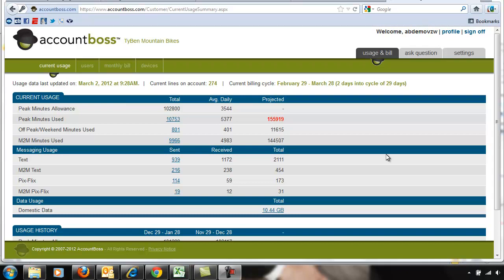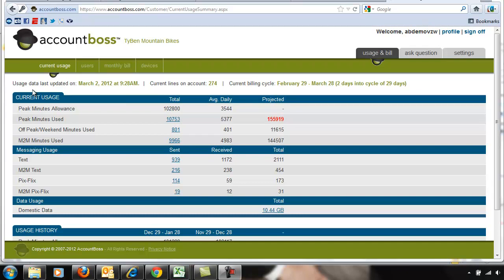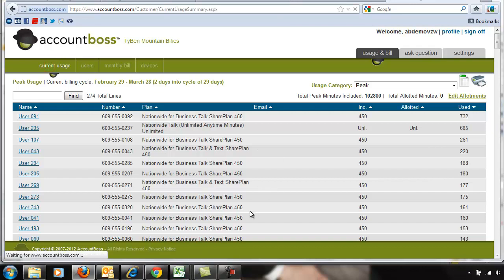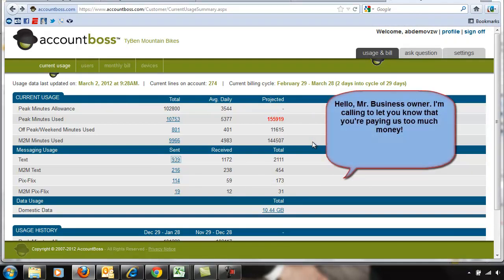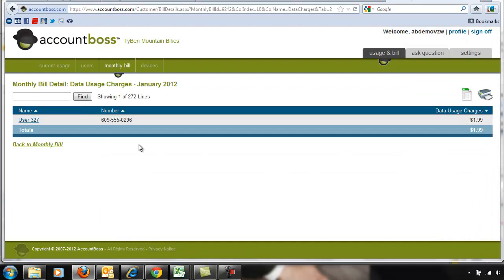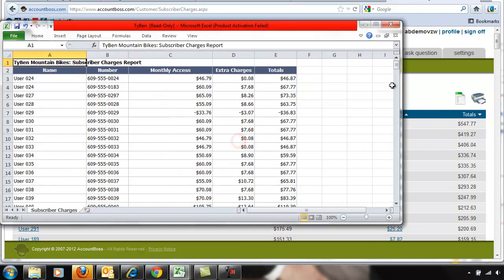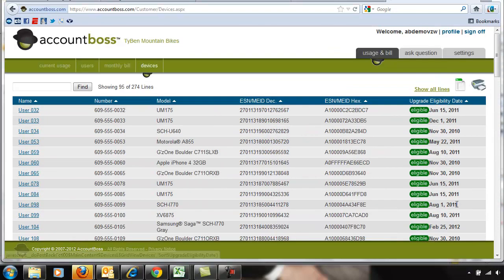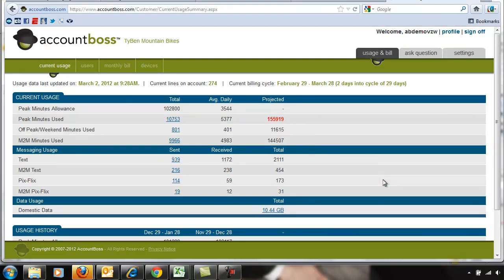Accountboss-Verizon Wireless-Wireless Bill Management System